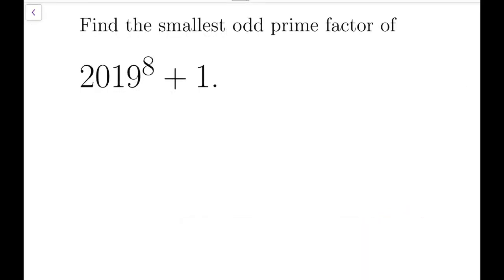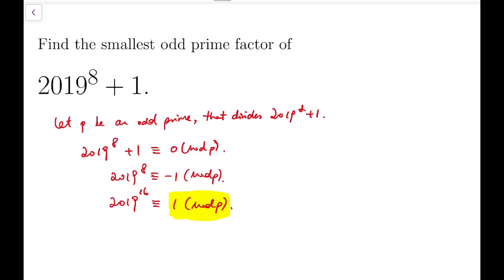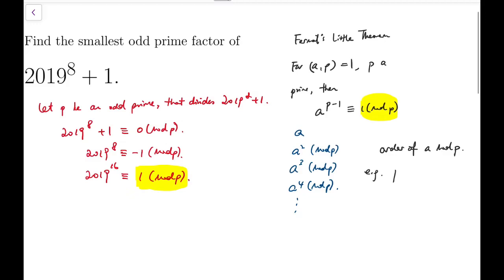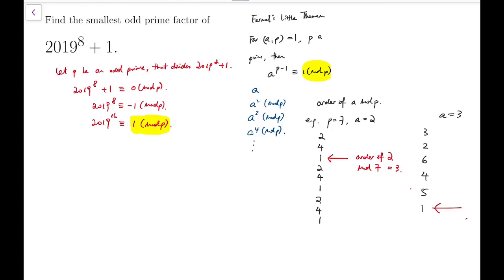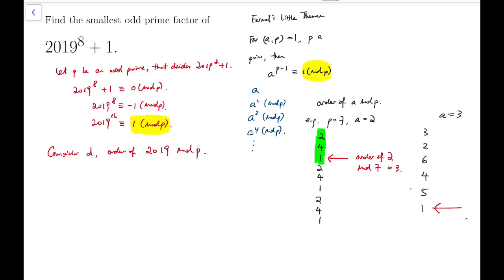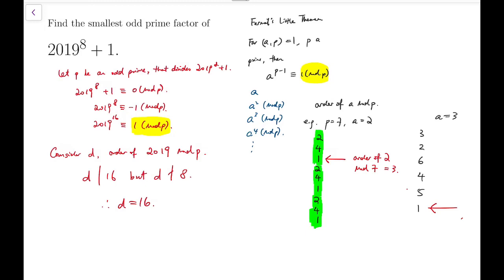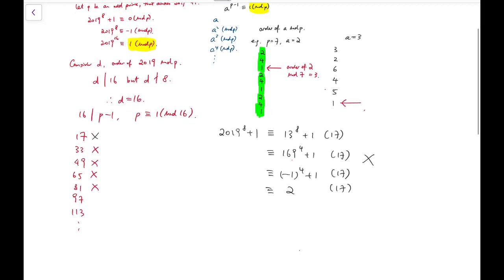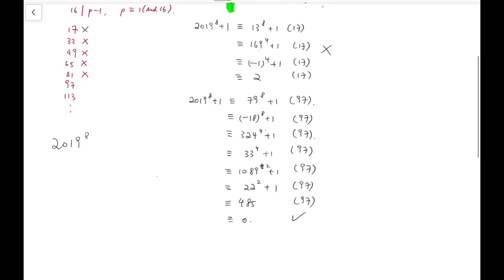Order Modulo Prime | AIME 2019 Problem 14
Here is the solution to AIME 2019 Problem 14!